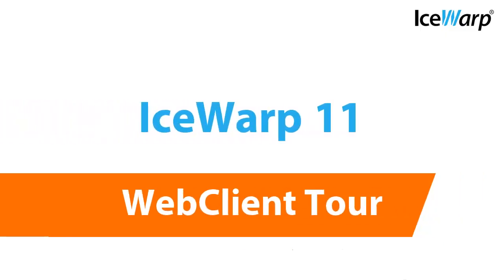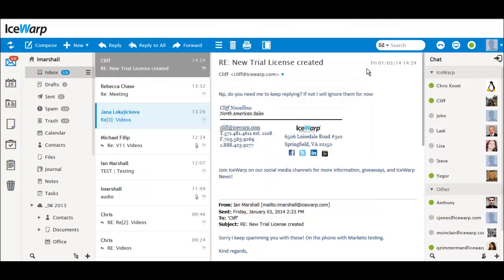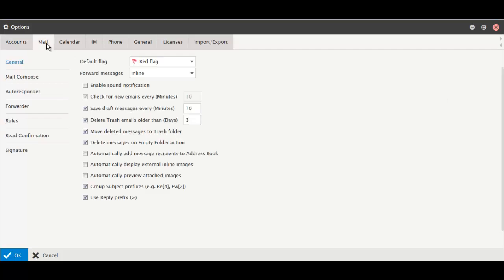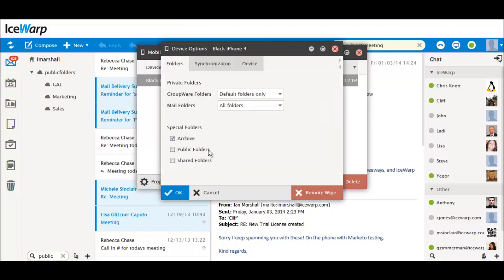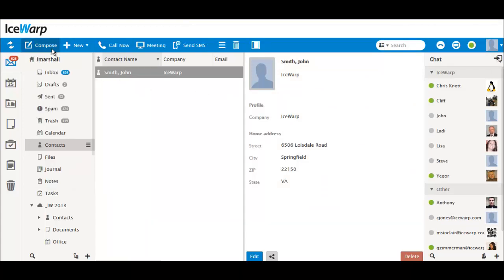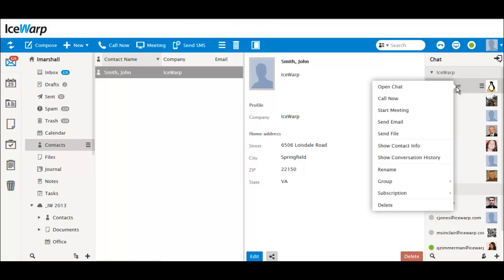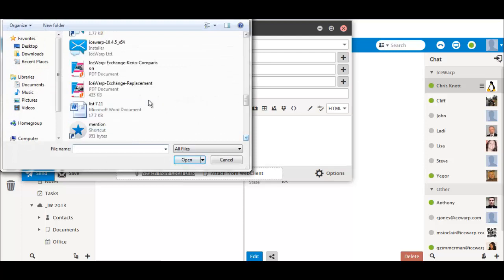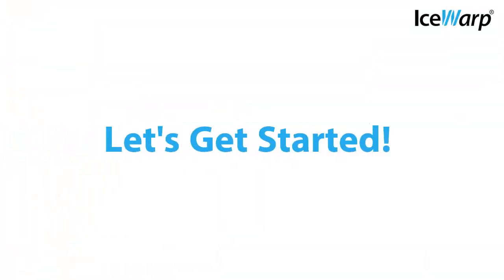IceWarp version 11 WebClient Tour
With the release of IceWarp version we've done some rearranging in the IceWarp WebClient interface. This video is designed to help both administrators and users quickly locate their old favorite features.